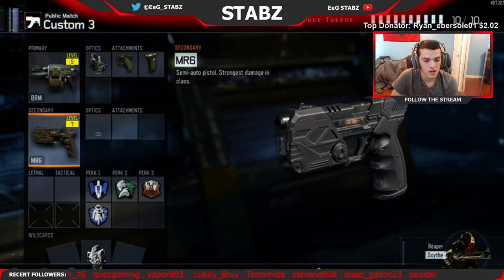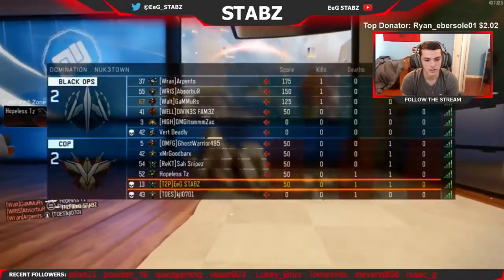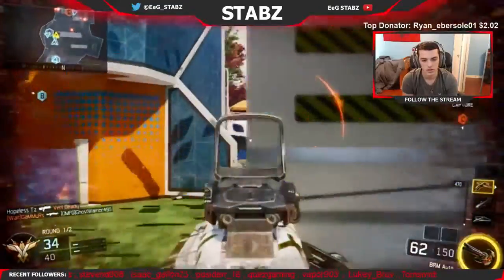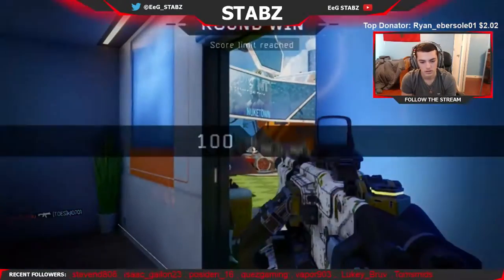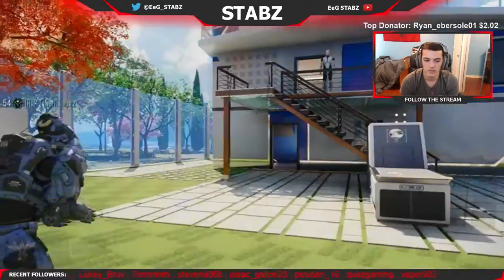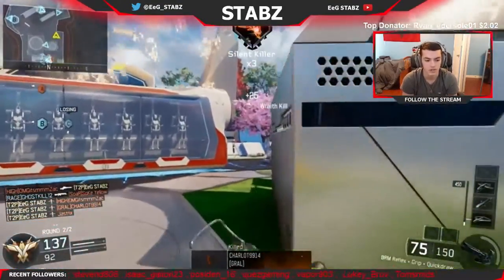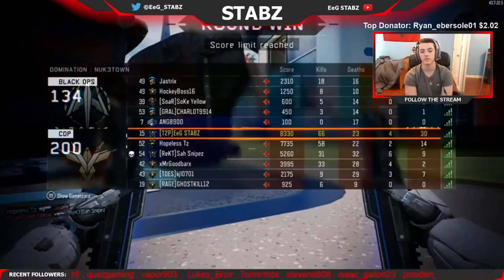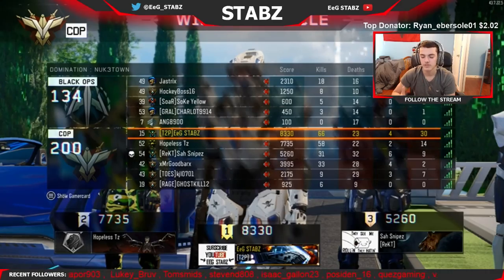BRM Is Underrated?